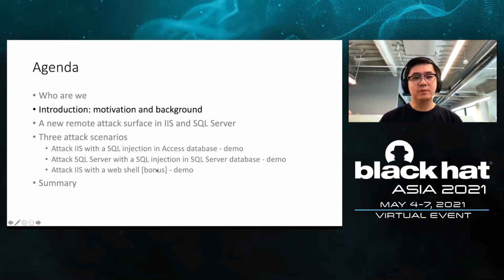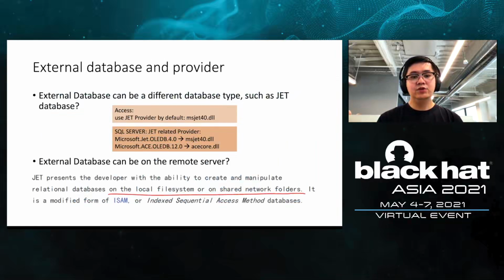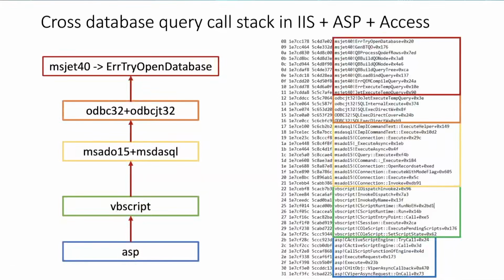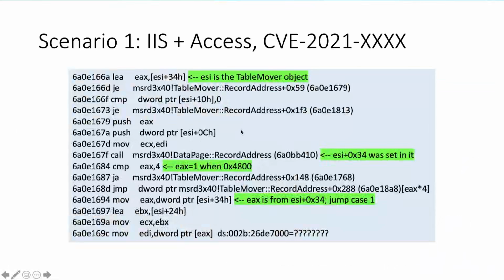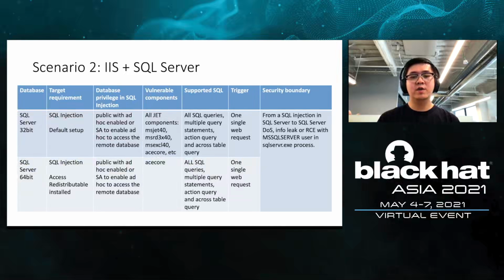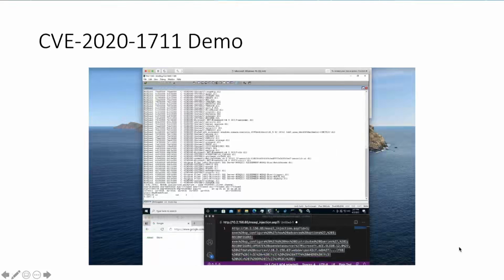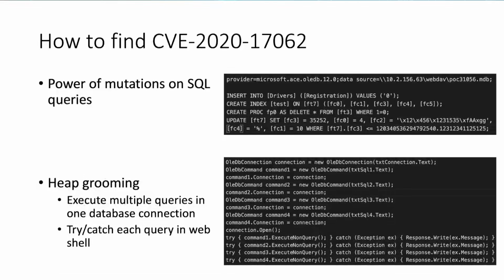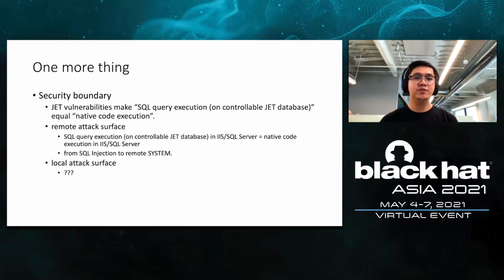Give Me a SQL Injection, I Shall PWN IIS and SQL Server